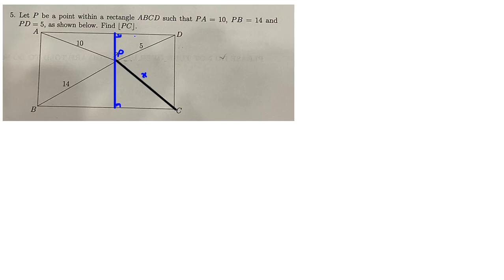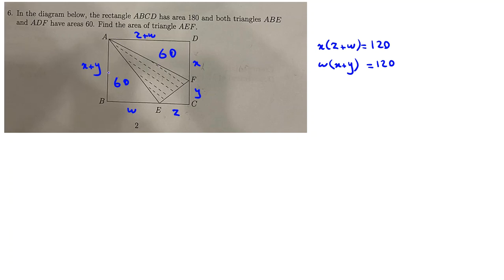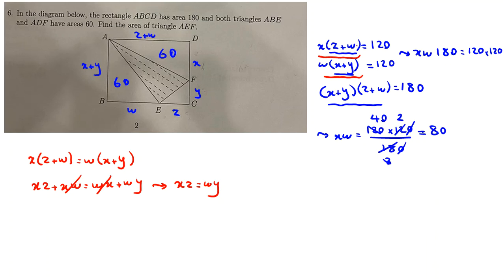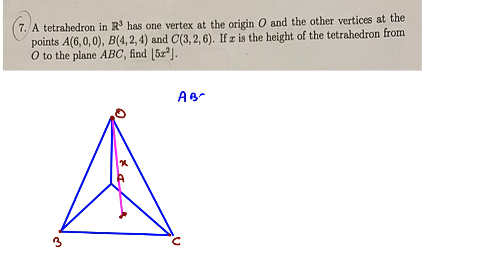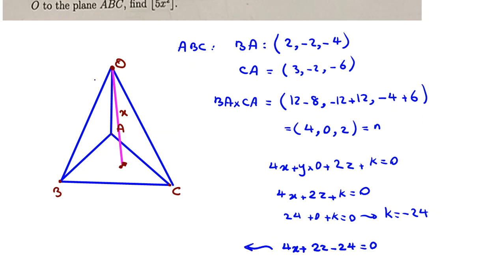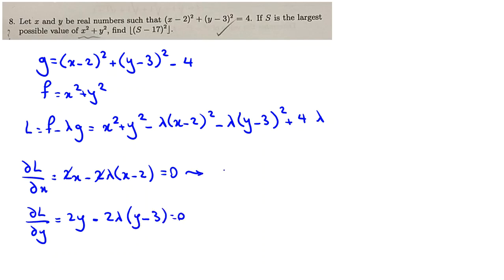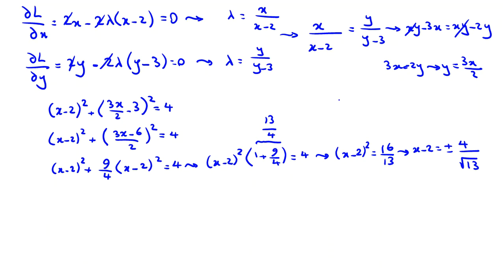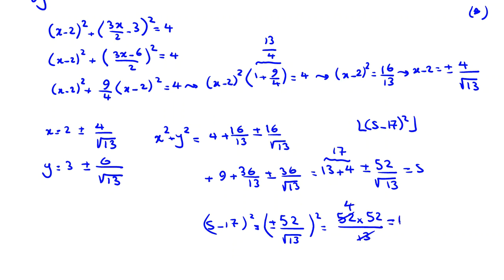Q 5 6 7 8 SMO 2022 open section solutions singapore mathematical olympiad math answers questions